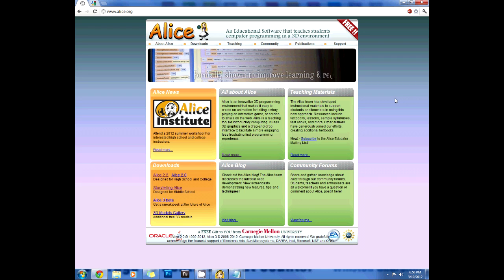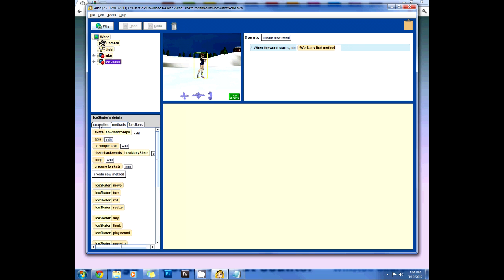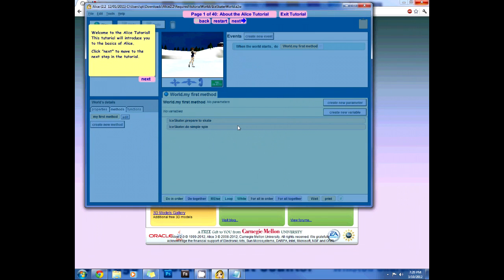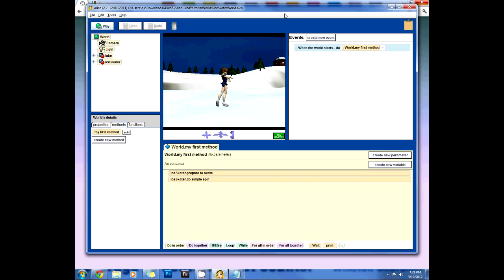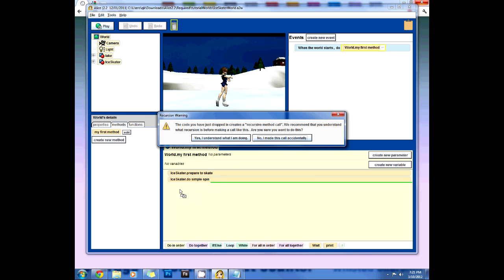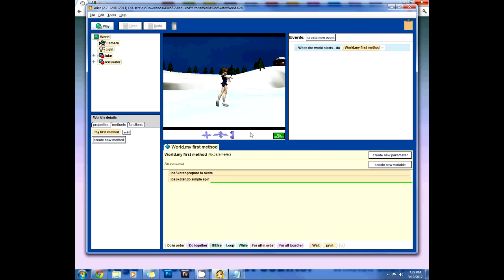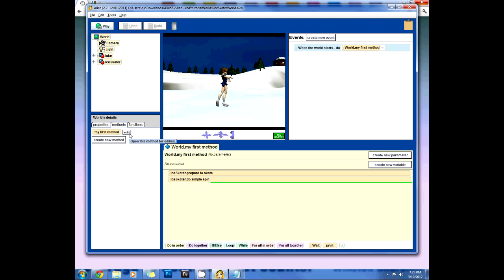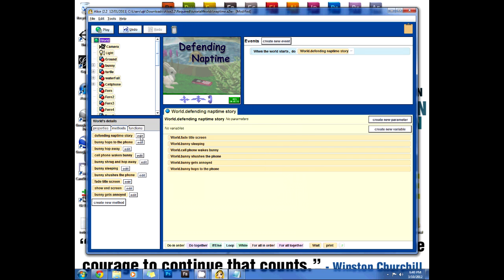Alice Project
Our overview of the Alice Program, and what we felt were the strengths and benefits of the application.

Voice (in this order):
Cristina Gonzalez
Ryan Jones
Daniel Castro
Brian Aikens